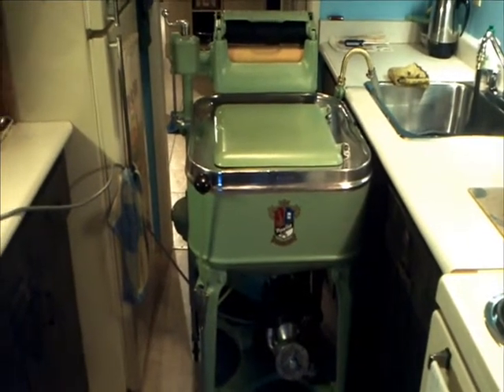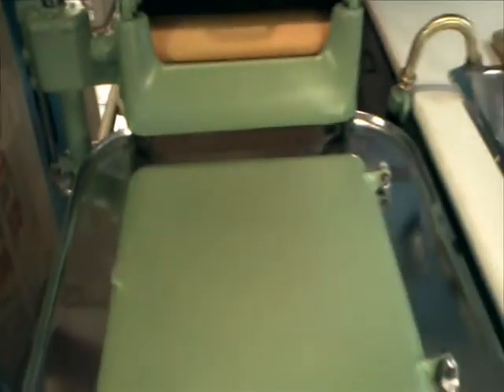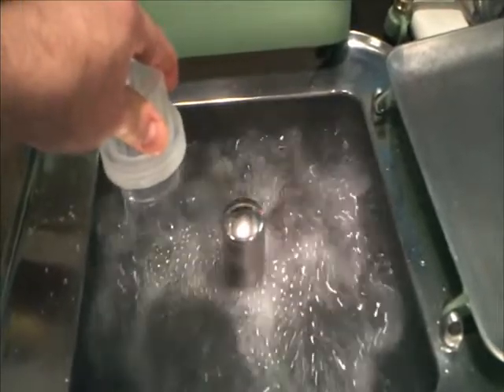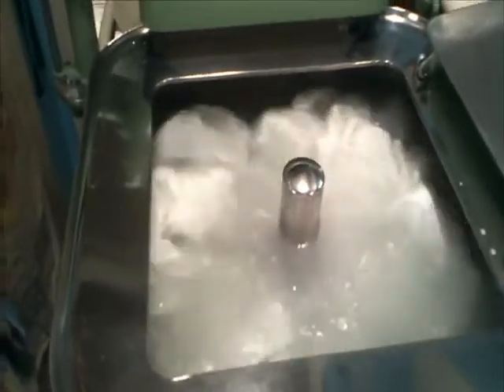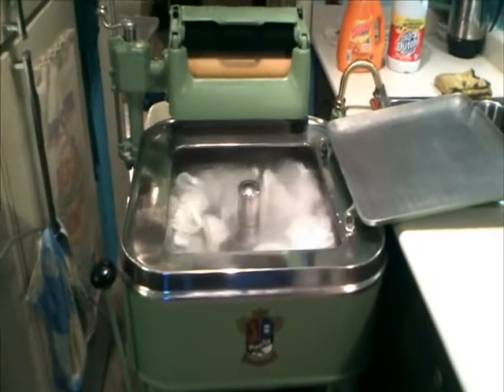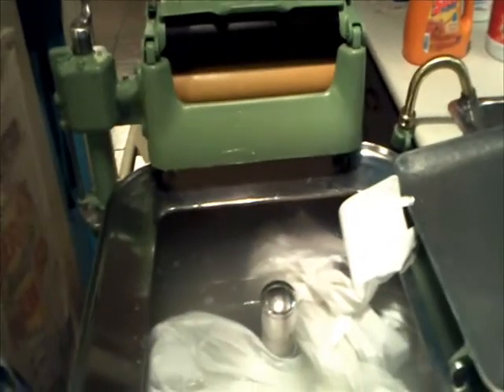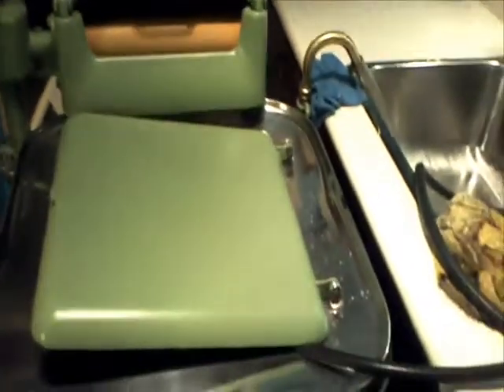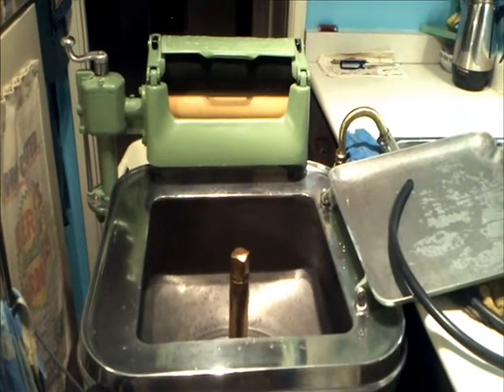Antique Maytag model 30WP wringer washer tutorial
Complete instructions and demonstration of the operation of an antique wringer washer. In this case, I'm using my fully restored 1935 Maytag Model 30WP.

Additionally, I have lots of "before & after" photos of the restoration process uploaded to Flickr.